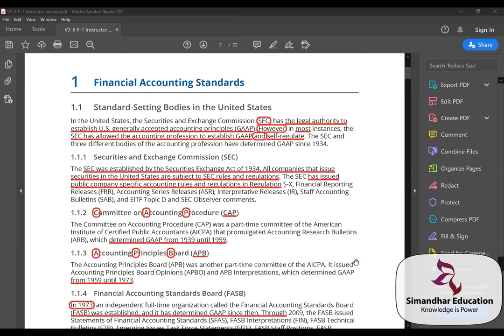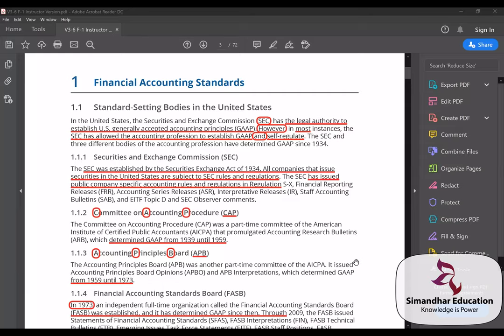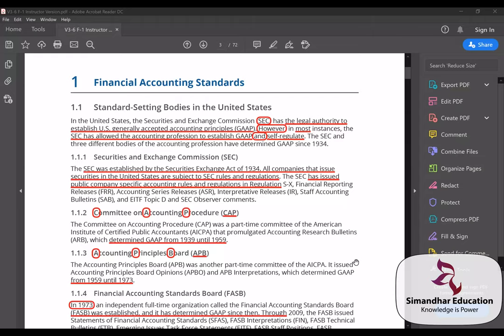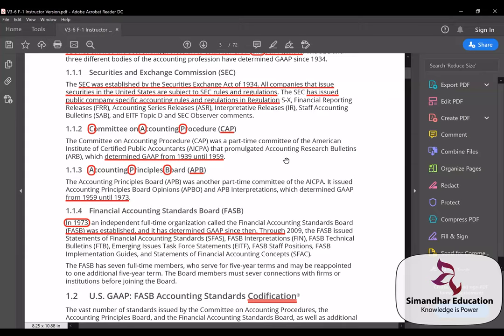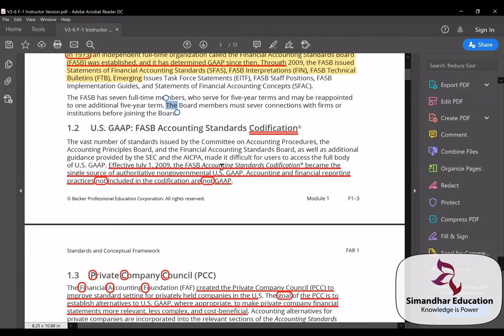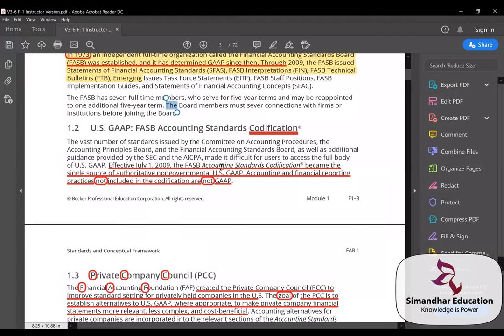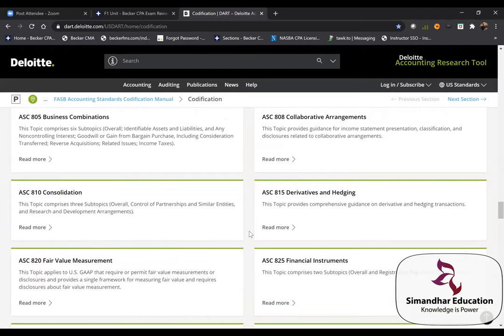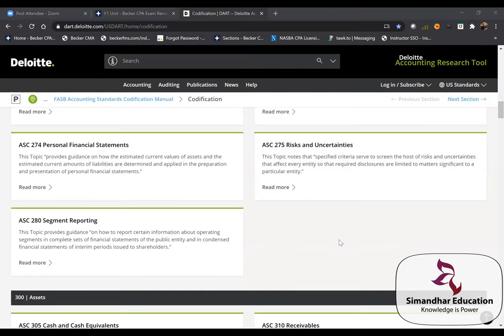CPA US demo Class | FAR | US GAAP IFRS | How to Pass CPA Exam FAR | Simandhar Education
Simandhar Education will help you ace the CPA, CMA, EA, CIA, and IFRS certifications. Drop your Details

Conceptual Framework & Financial Reporting

𝐀𝐛𝐨𝐮𝐭 𝐒𝐢𝐦𝐚𝐧𝐝𝐡𝐚𝐫 𝐄𝐝𝐮𝐜𝐚𝐭𝐢𝐨𝐧

Simandhar Education is a leading training provider for US CPA, US CMA, CIA, EA, and IFRS. Simandhar Education always believes in transforming education and providing high standards of learning to the students. We are the channel partner of AICPA and the official partner of Becker Education, the most acclaimed CPA reviewer in the USA. We believe in imparting information and concentrate on grooming individuals and make them fit for the corporate world. The academy provides quality education with more emphasis on practical knowledge. Simandhar Education has a wide network of world-class trainers, teachers, and industry experts, and all the teachers at Simandhar are CPA qualified and rank holders. We also provide guaranteed placement support to the students and personal grooming sessions for the interviews.

𝐒𝐢𝐦𝐚𝐧𝐝𝐡𝐚𝐫 𝐀𝐜𝐡𝐢𝐞𝐯𝐞𝐦𝐞𝐧𝐭𝐬

Simandhar education has over 3000 enrolled students and has successfully placed more than 200 students across reputed firms. We have a team of 10 leading faculties and have effectively conducted 100+ corporate events in the CPA/ CMA domain.

or leave a message to us on social media.

Follow us

Think CPA, CMA USA, IFRS. Think Simandhar